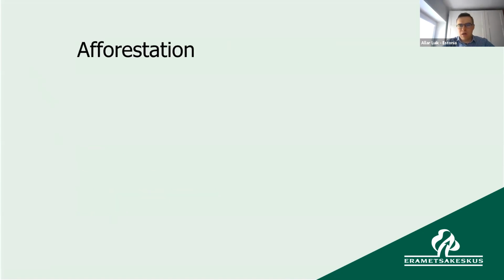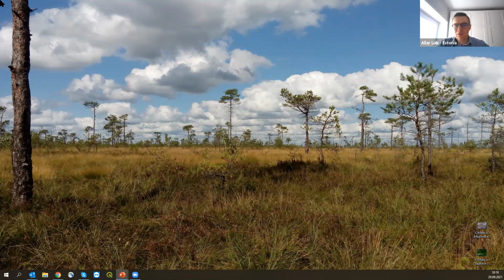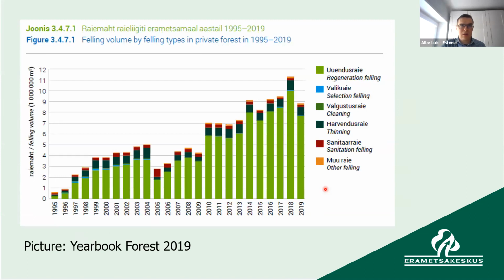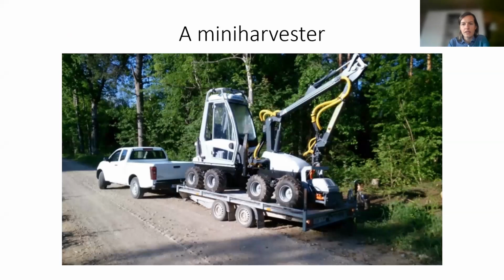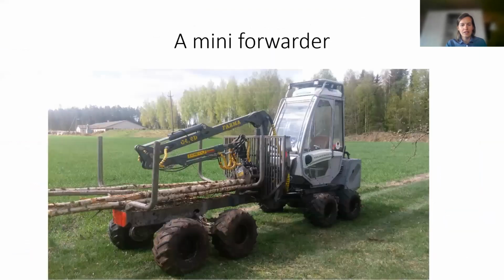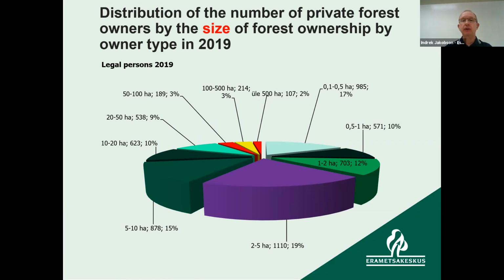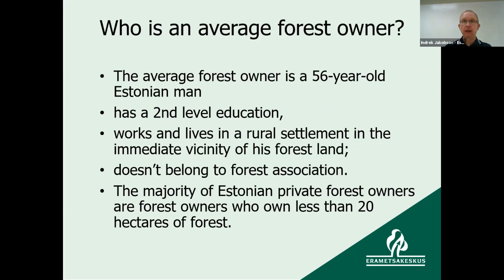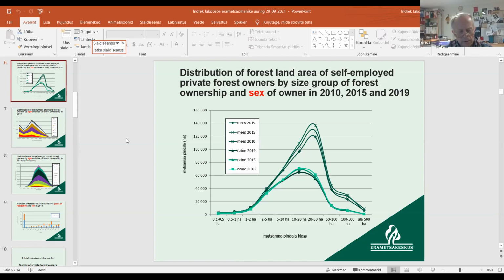Net4Forest Latvia, Estonia september 2021, day4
1:22 Reforestation and afforestation
1:11:27 Thinning
1:28:05 Drones
1:51:01 Miniharvesters Usewood
2:07:29 Miniharvesters Usewood technical data
2:16:19 Who is an Estonian Forest Owner